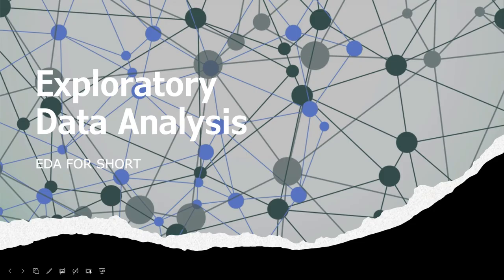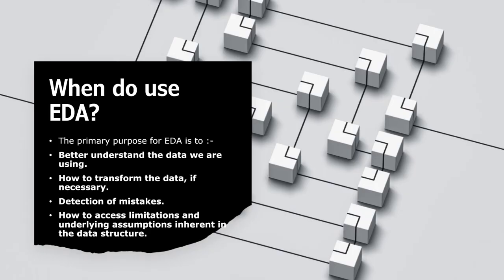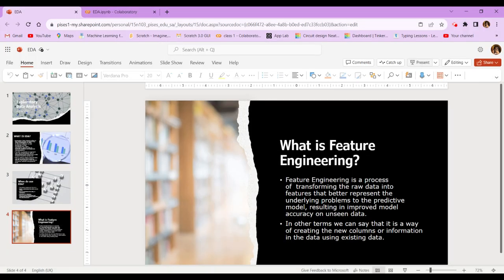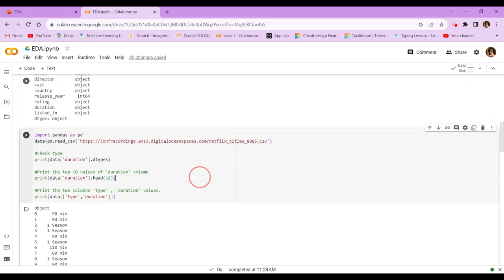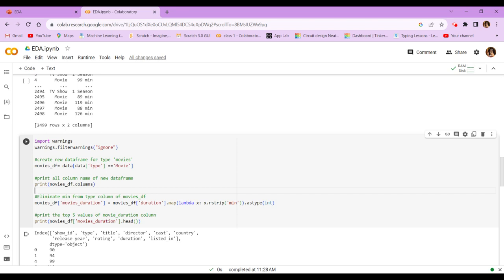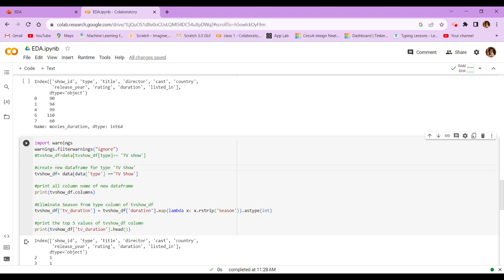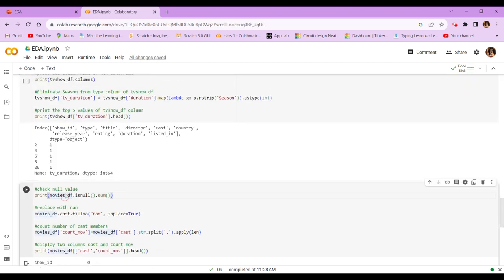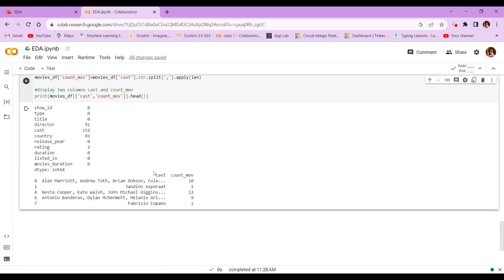Video 4, Exploratory Data Analysis in Pandas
Hello People,
And please tell me if you have any other ideas I could use,
Bye!